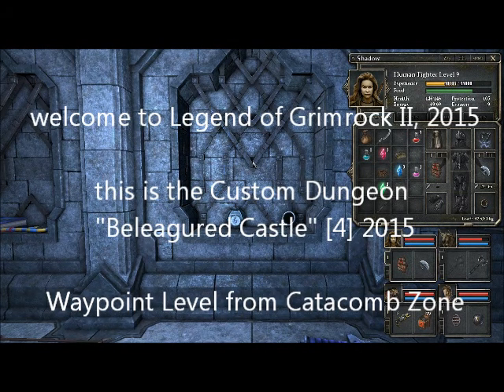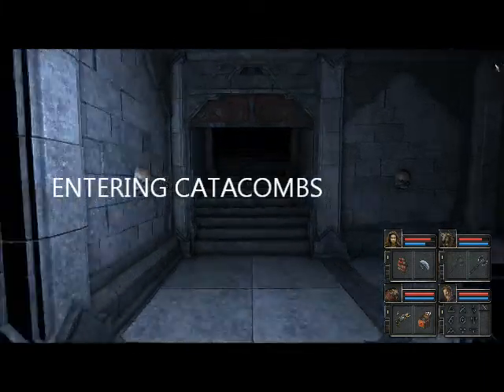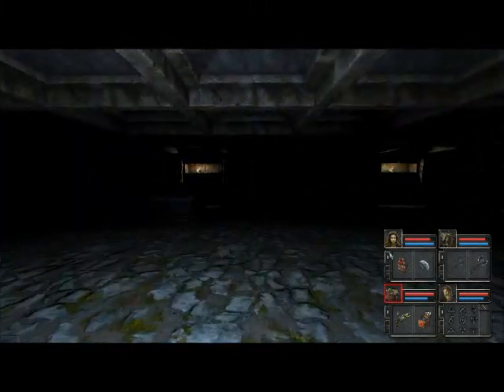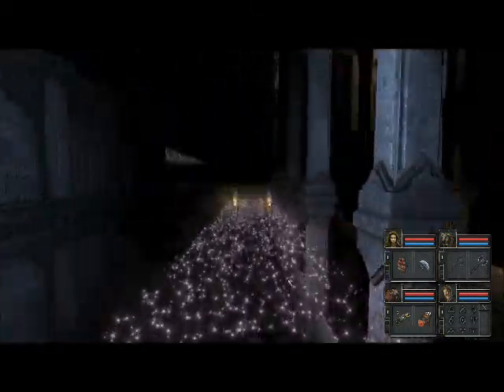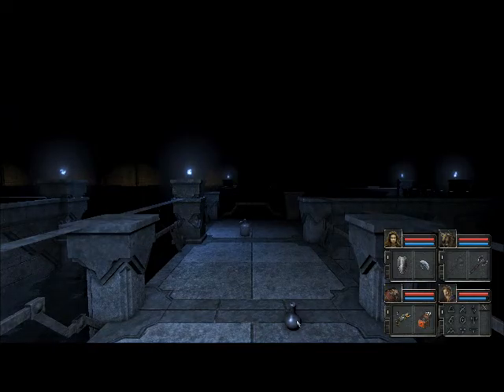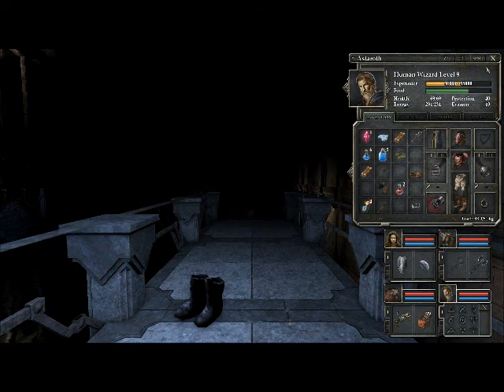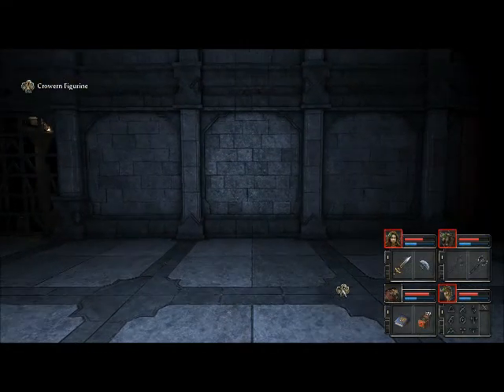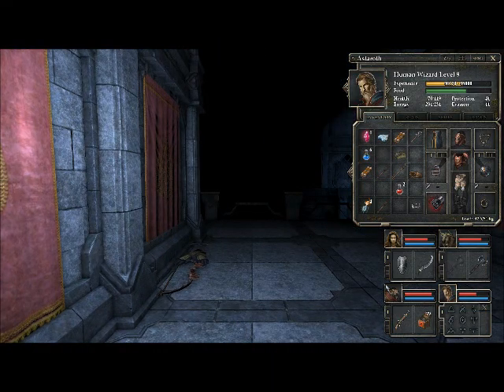waypoint Level from Catacombs (Beleagured Castle)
the Catacombs is the place to find the "Rapier Sword" but as you get half way to finding the Rapier, you exit onto THE WOODS! secret approach to WAYPOINT LEVEL from 'the woods' might be beneficial